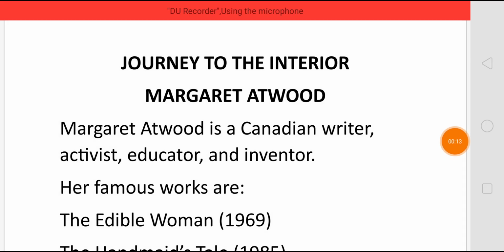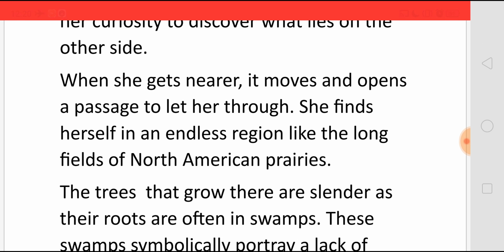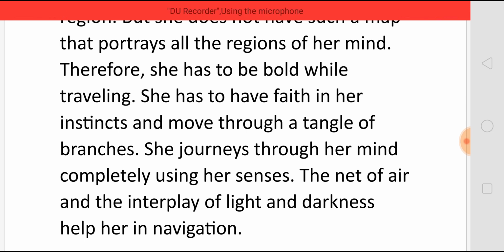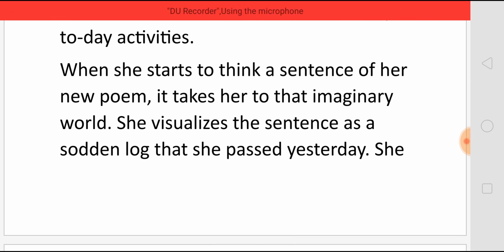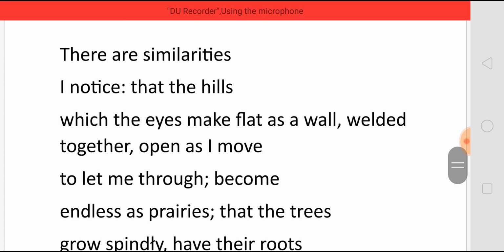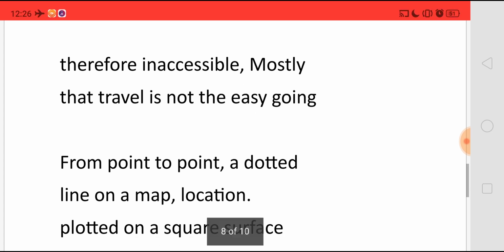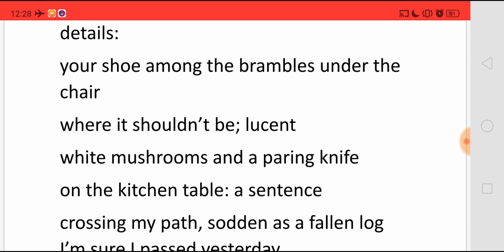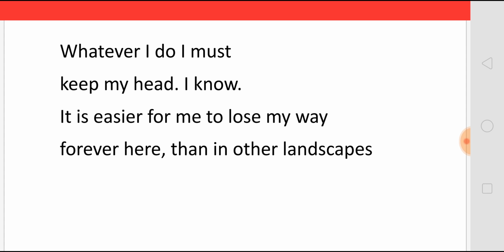JOURNEY TO THE INTERIORBY MARGARET ATWOODSUMMARY